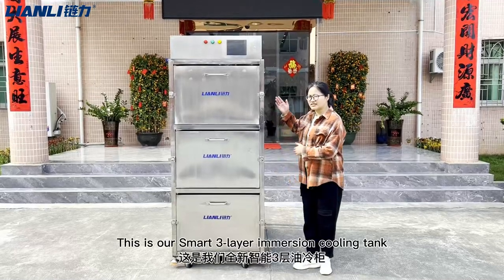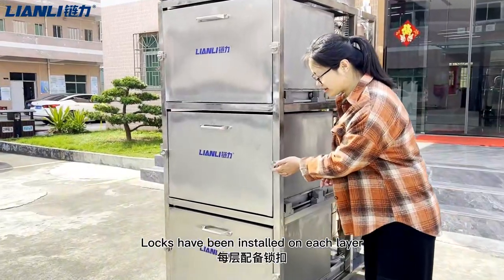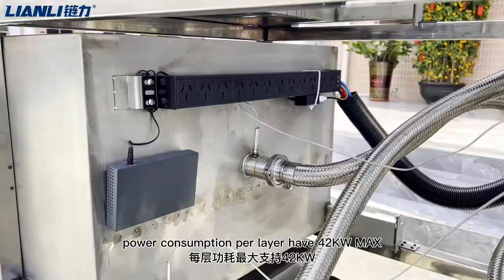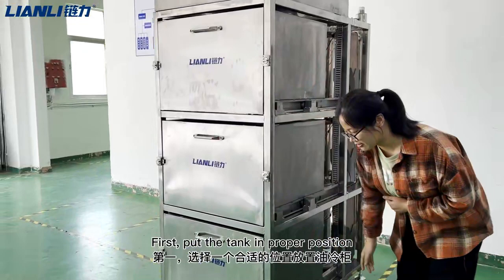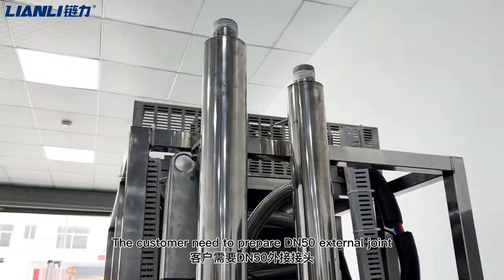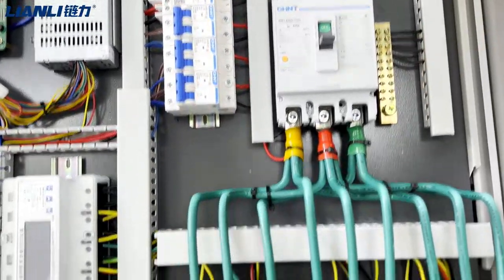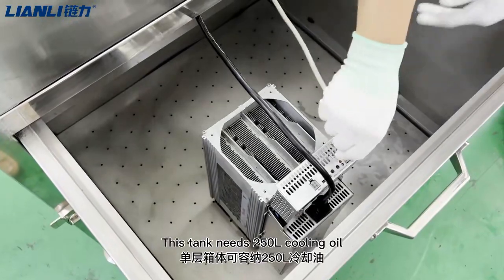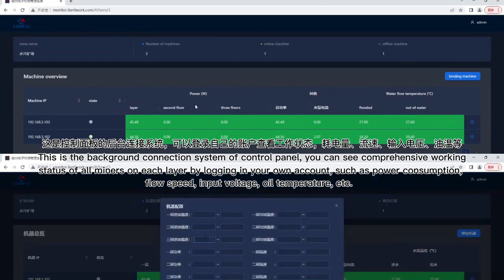New Immersion Cooling Cabinet with Smart Remote Control System